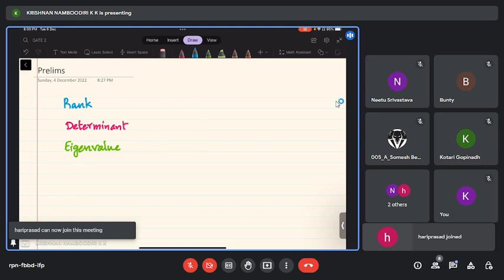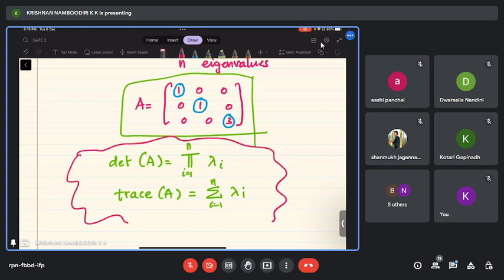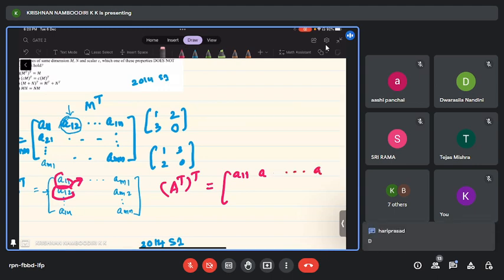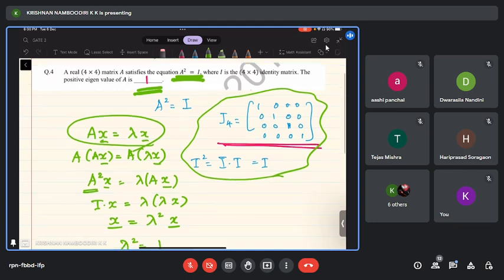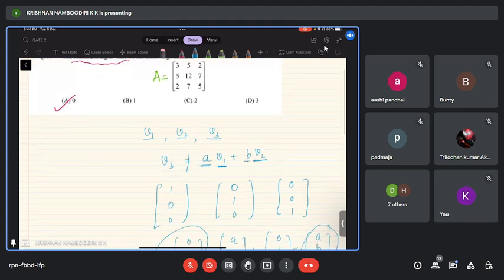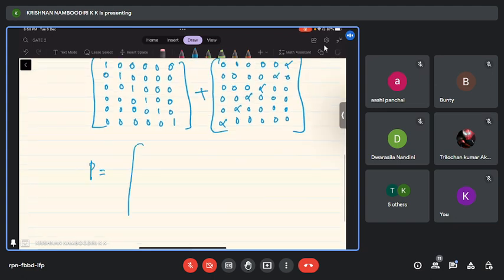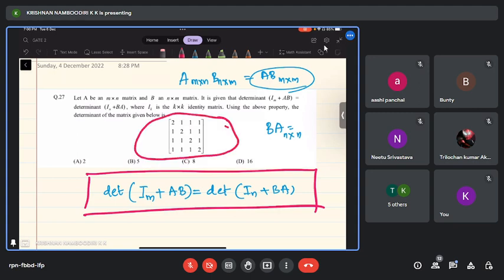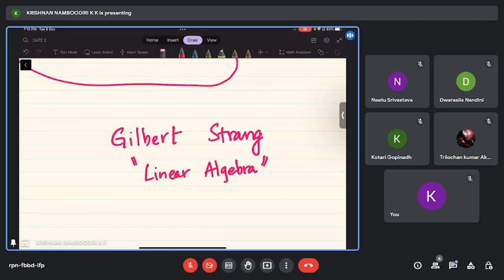GATE Preparation Session 3 | Engineering Mathematics-Linear Algebra | Electronics